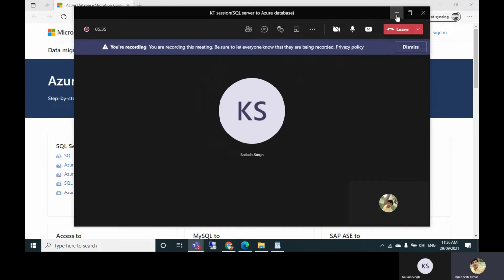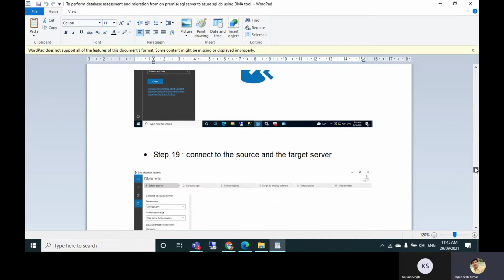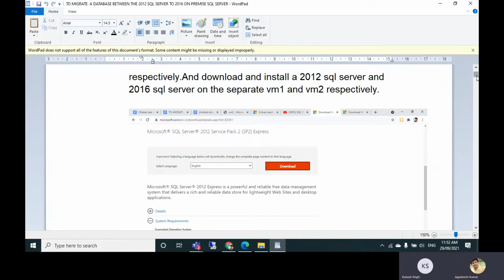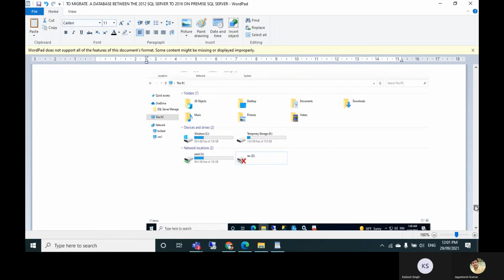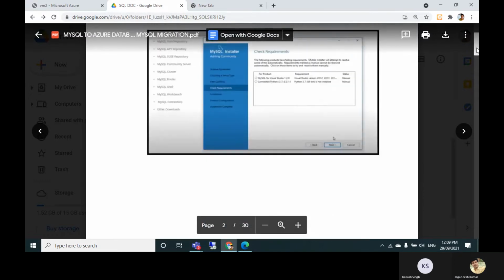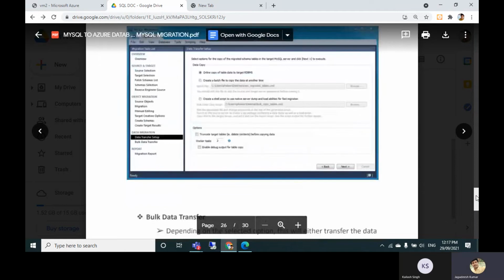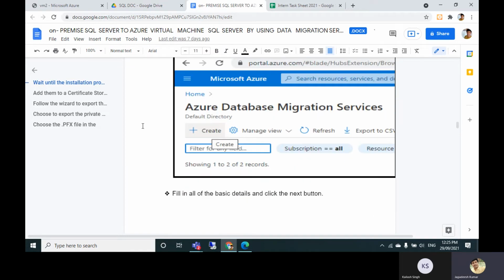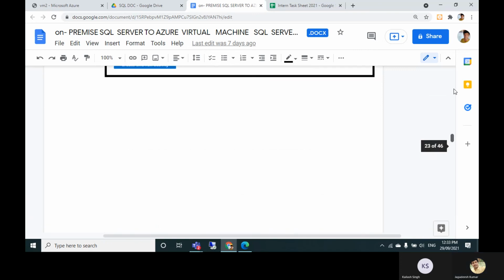KT session SQL server to Azure database